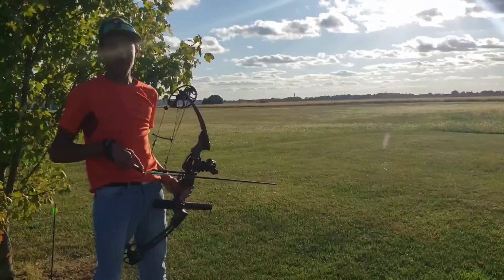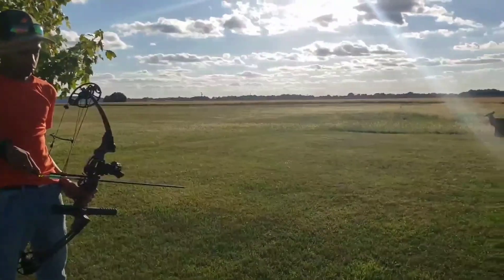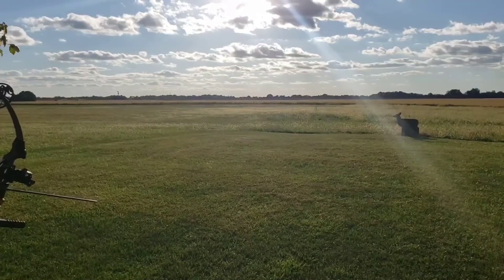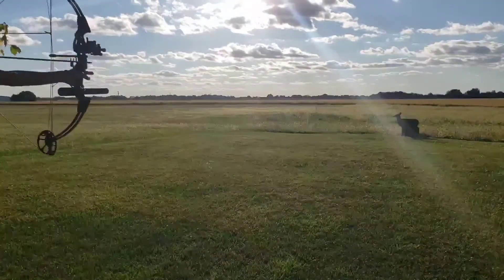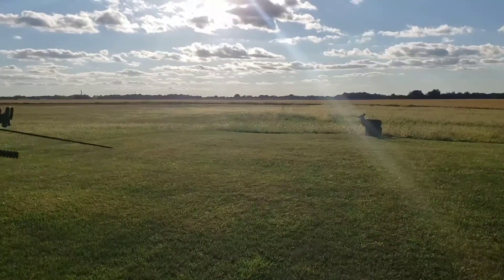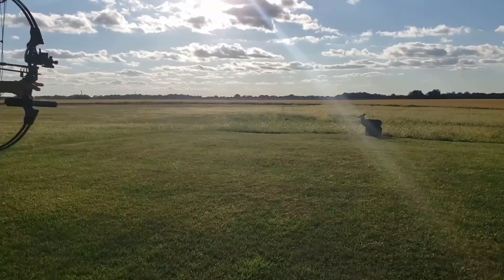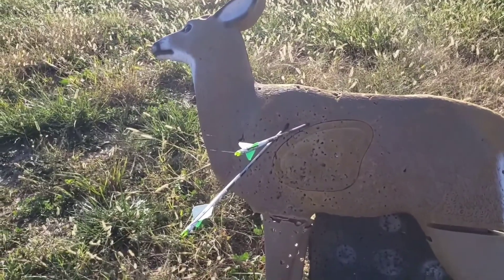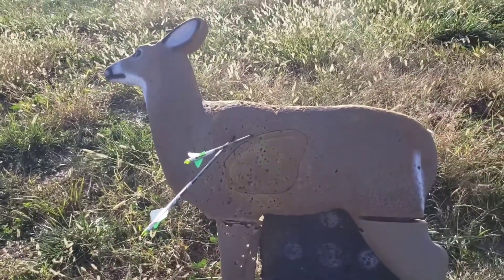HCO Hunts Archery checklist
If you're coming to archery hunt with us, here are some specific items and points to make your hunt as best as it can be.